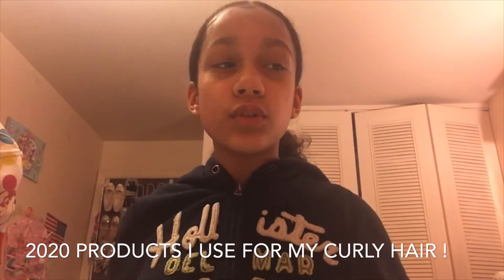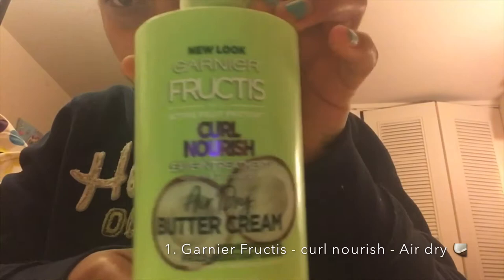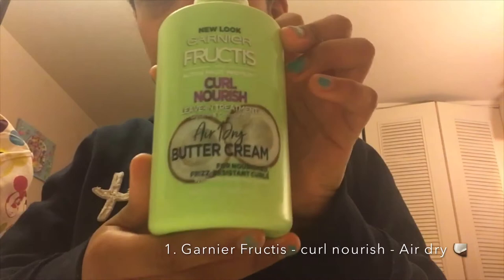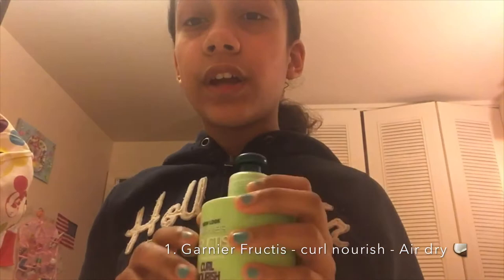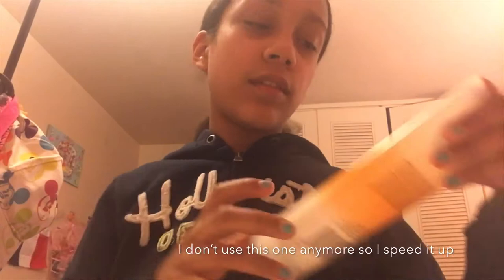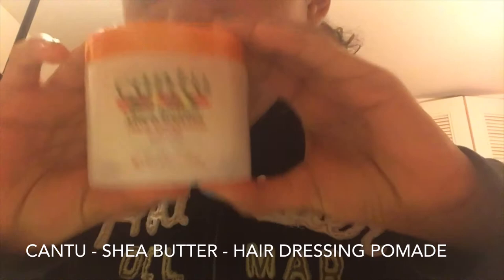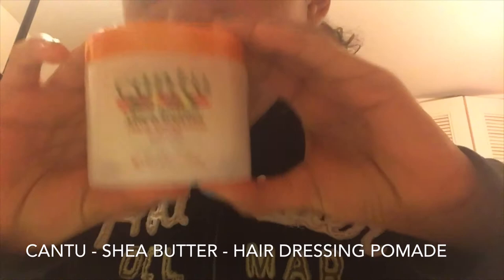Some products I use for my curly hair- Tips